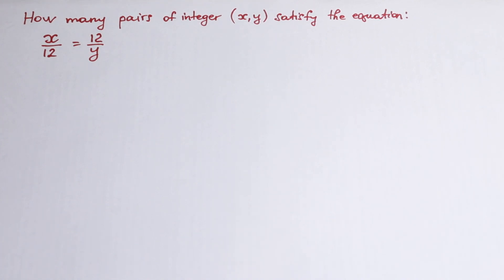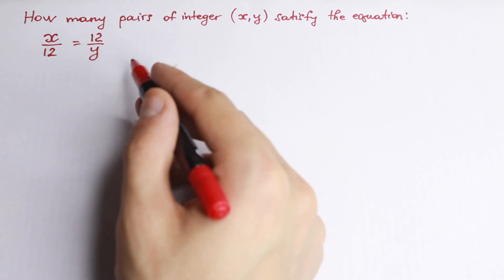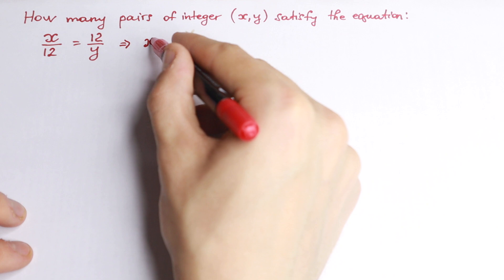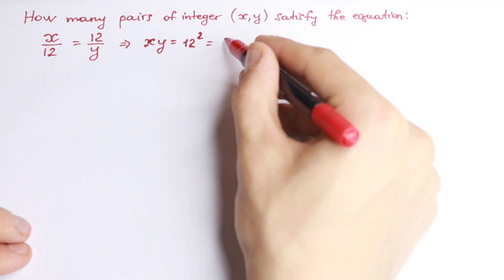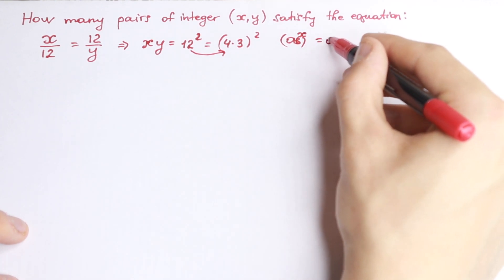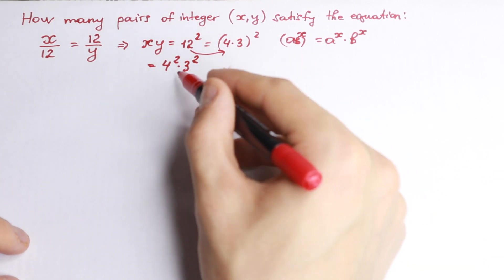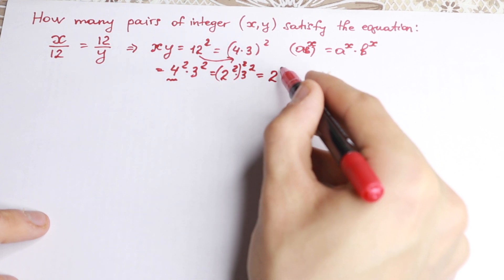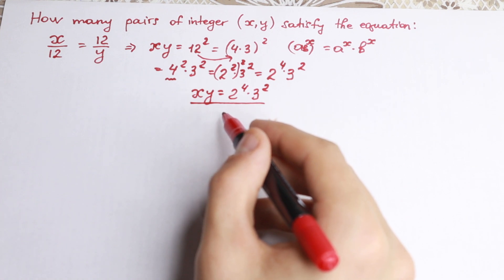A Very Nice Algebra Challenge | You Should Know This Concept 👍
How many pairs of integer (x,y) satisfy the equation?
Math Olympiad | Diophantine Equation
How many pairs of integer satisfy the equation?